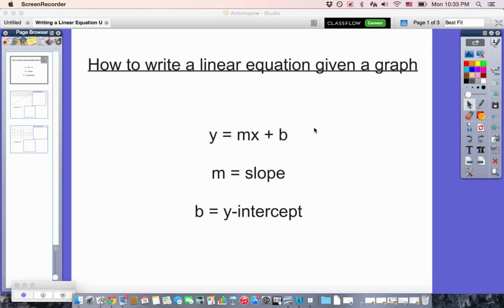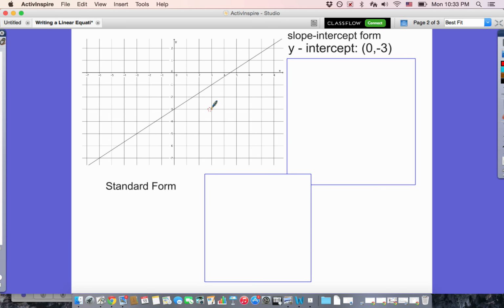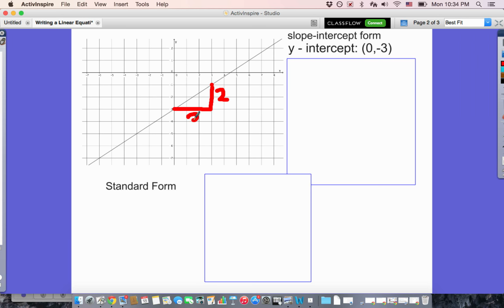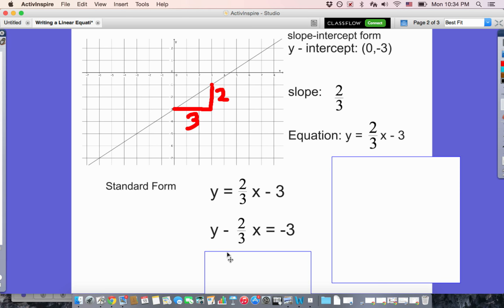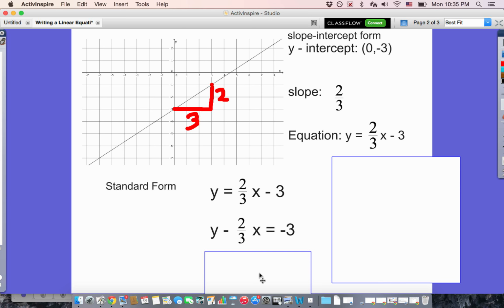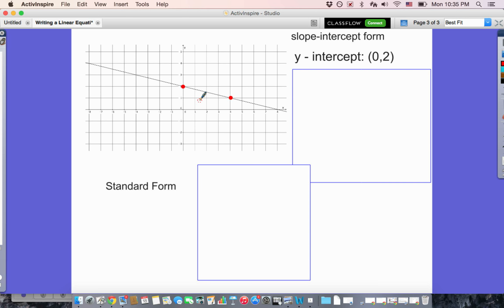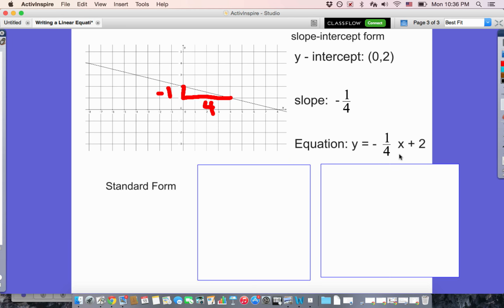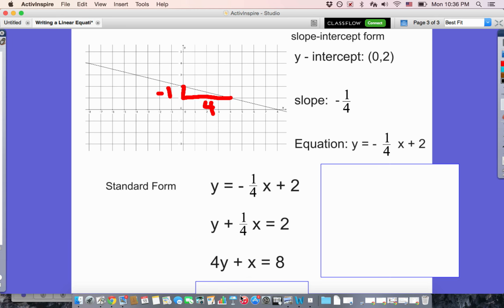Write a Linear Equation from a Graph